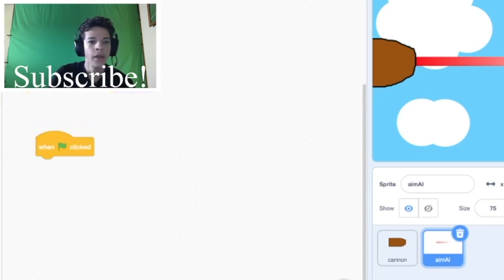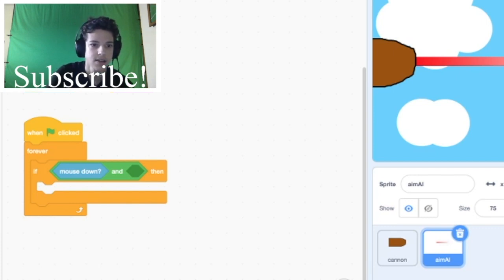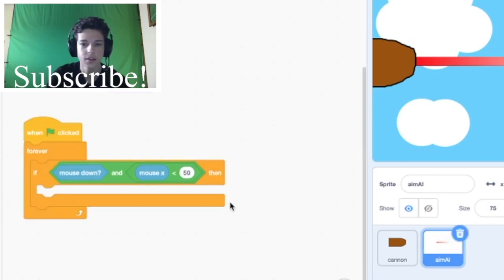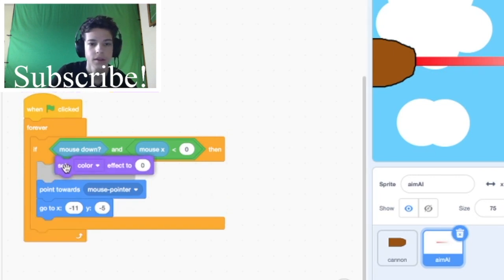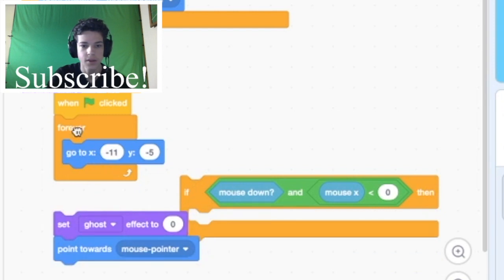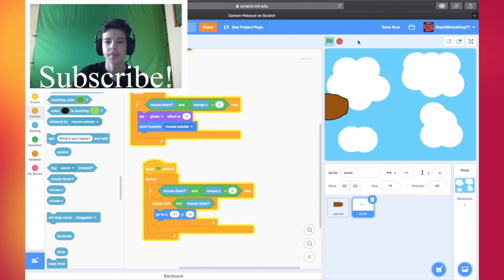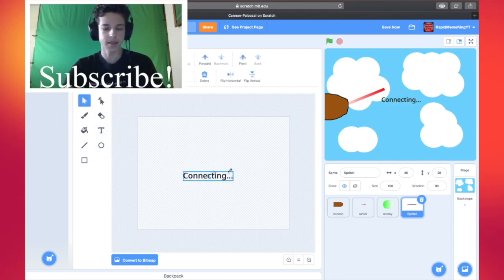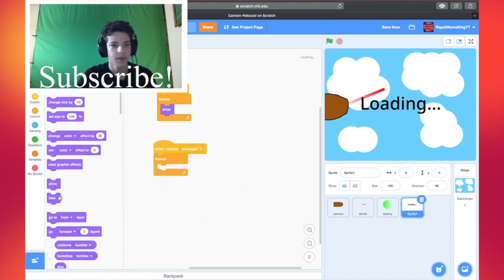Cannon-Palooza! | Scratch Scripting Tutorial Part 1 | Basic AI and starting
Today I script part 1 of Cannon-Palooza (which takes a long time to start)!

~Socials~

Discord Info: @RapidMemeKingYT#8581

Custom Map Showcase!

RealTime Chat

Five Nights at Customers (in progress)